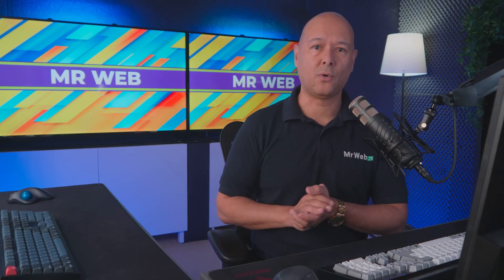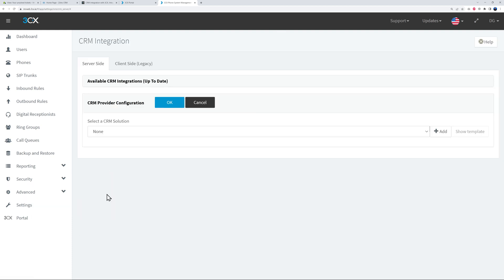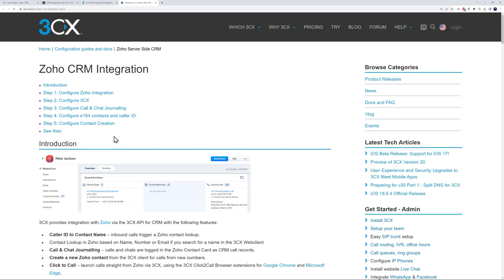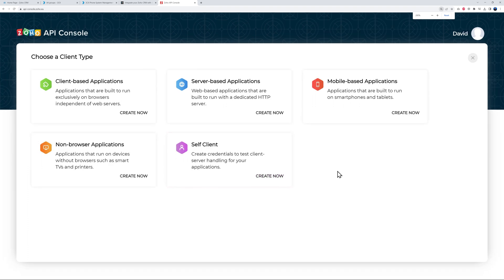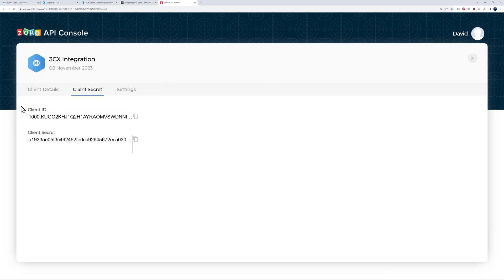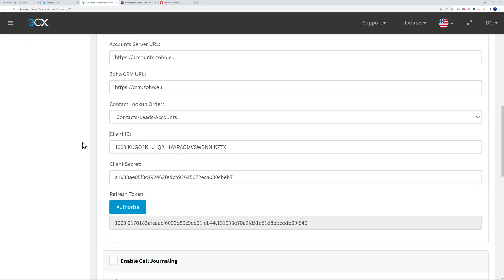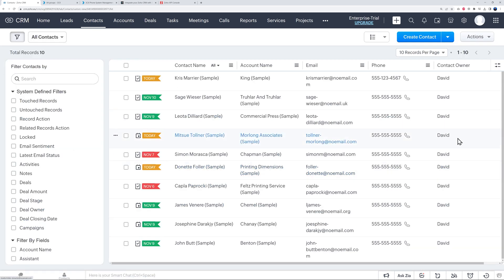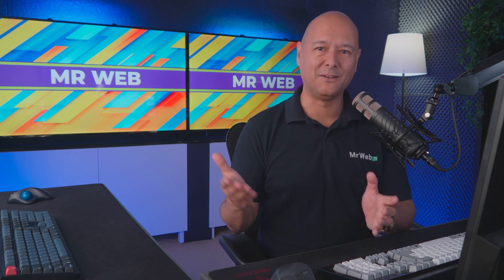Get Unbeatable Customer Service With The 3CX CRM Integration!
Today we're going to discover how to build a solid reputation for your customer service using one 3CX feature: their CRM integration. With it, your existing customer base will recommend you to everyone!

3CX Integrates with the following CRM systems:
- Bitrix 24
- ConnectWise
- FreshDesk
- HubSpot
- Microsoft Dynamics 365
- SalesForce
- VTiger
- ZenDesk
- Zoho CRM
- JetPack CRM
- And all the popular databases such as MongoDB, MySQL, MsSQL and PostgreSQL.